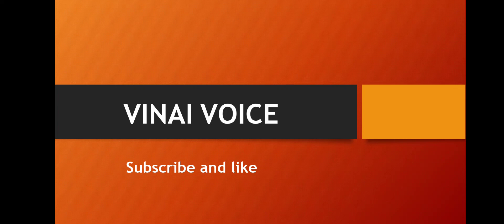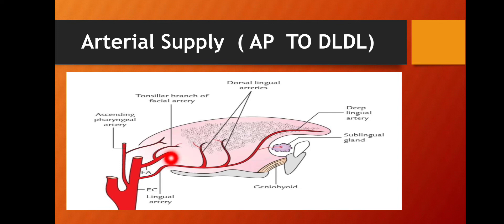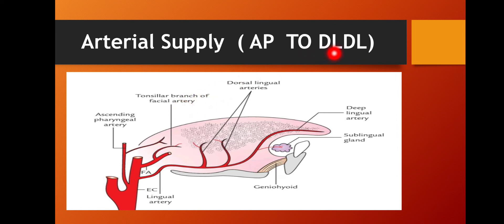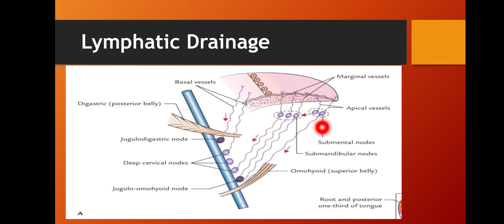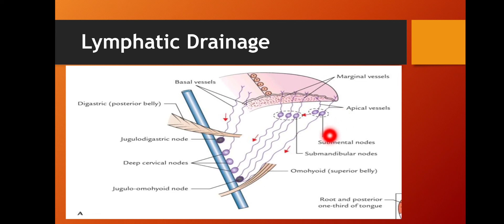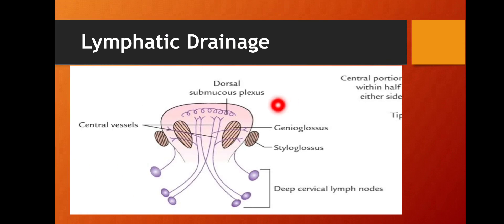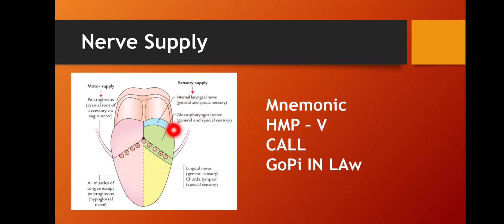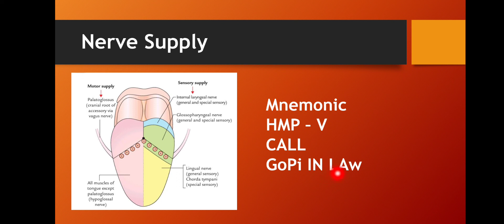Thyroid Anatomy || Part -2 with Mnemonics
hello future doctors @VINAI Voice

join in my telegram channel

here in this channel i will share the useful information regarding MBBS education

Plz watch  this videos also

plz comment ur opinion on my video😊😊😊.. it helps to increase my self confidence